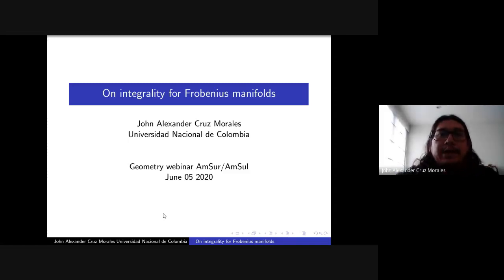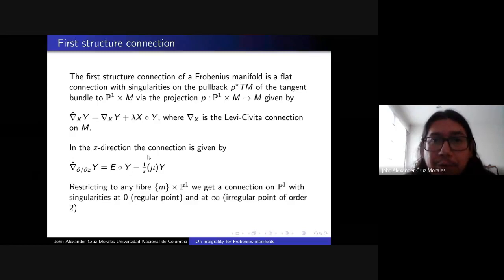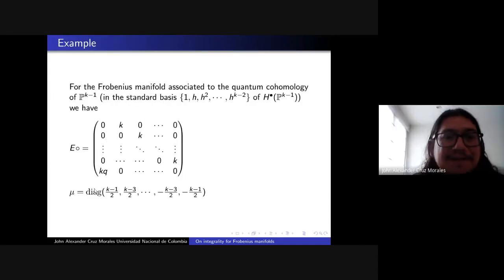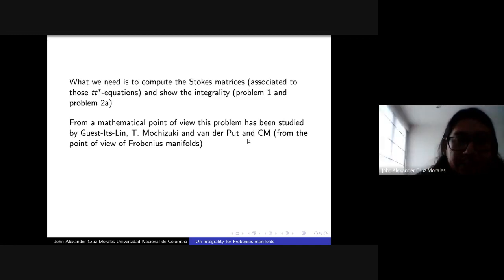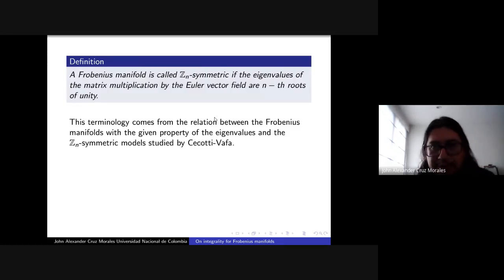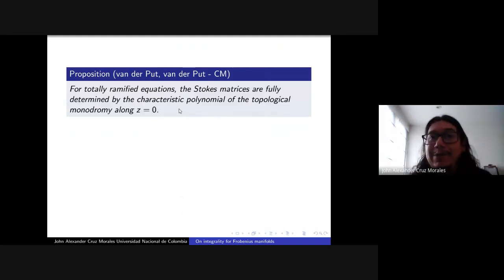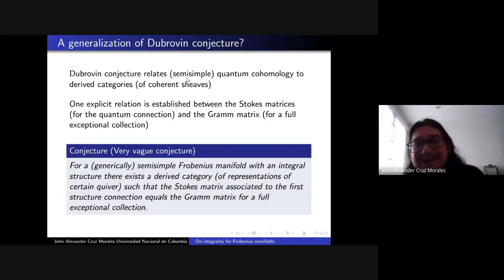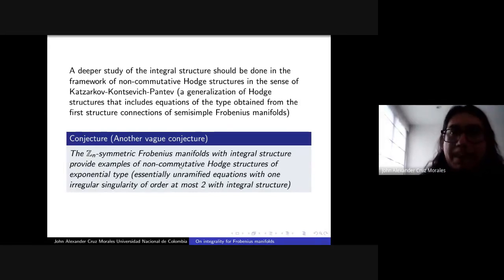Webinar - On integrality for Frobenius Manifolds - John A. Cruz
Geometry Webinar AmSur/Am Sul 05
Title: On integrality for Frobenius Manifolds
Speaker: John Alexander Cruz
Abstract: We will revisit the computations of Stokes matrices for tt*-structures done by Cecotti and Vafa in the 90's in the context of Frobenius manifolds and the so-called monodromy identity.  We will argue that those cases provide examples of non-commutative Hodge structures of exponential type in the sense of Katzarkov, Kontsevich and Pantev.